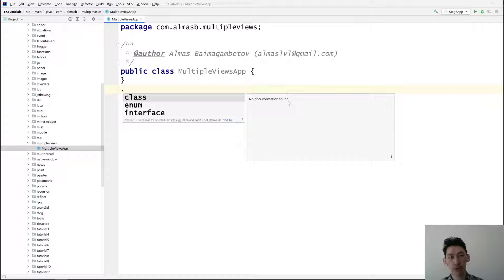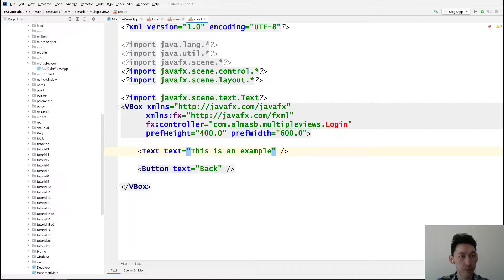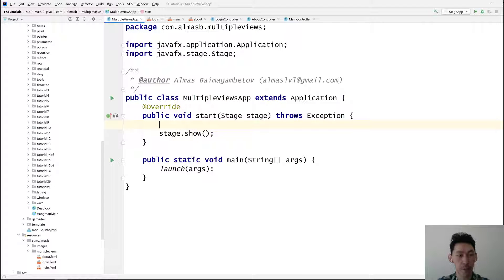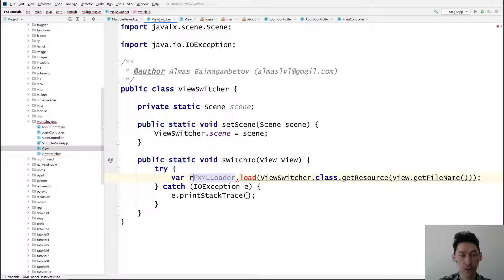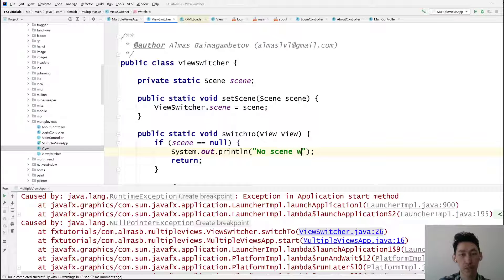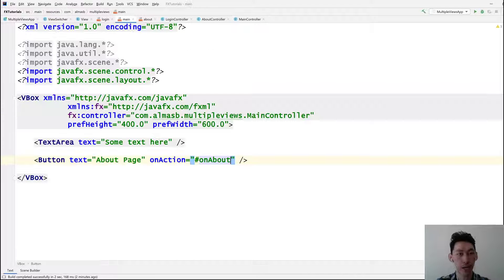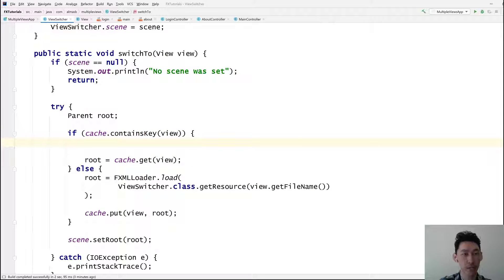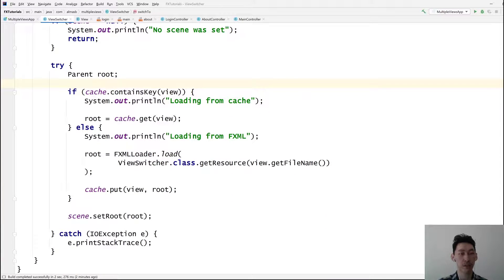JavaFX Software: Switching Between FXML Views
We use 3 example FXML views and switch between them in an easy type safe way. We also consider how we can cache the loaded views.